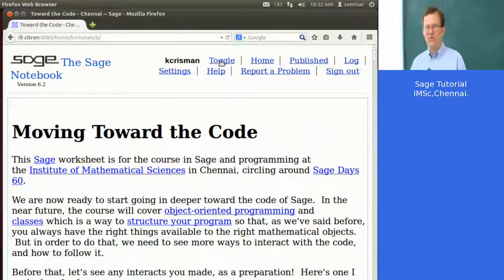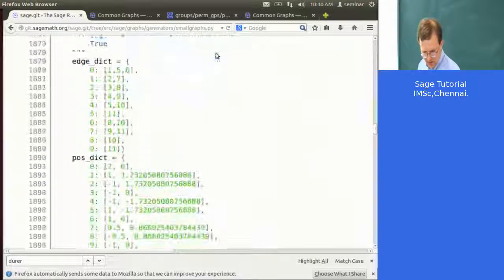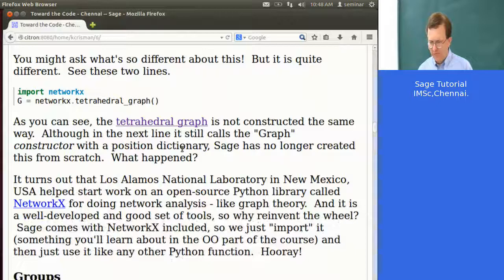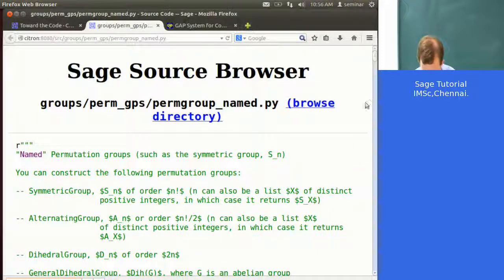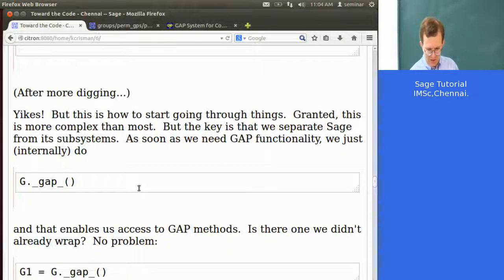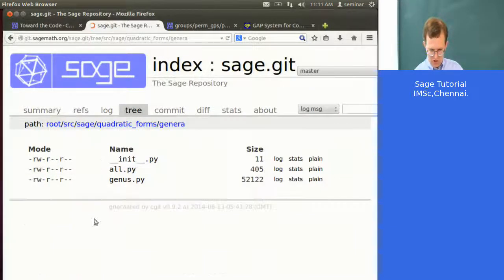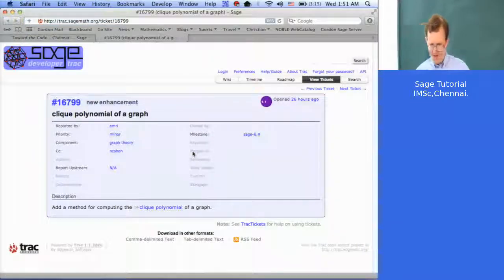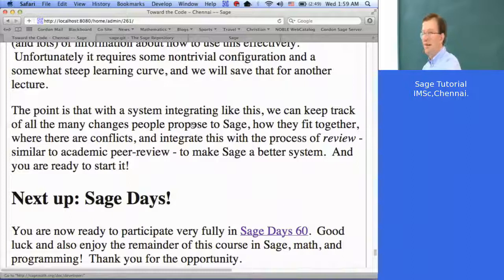Toward the code